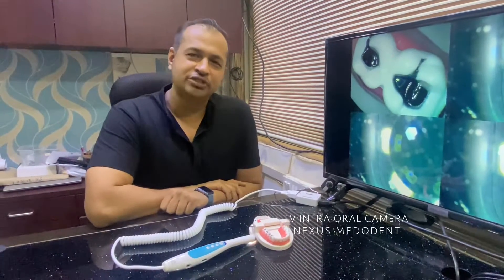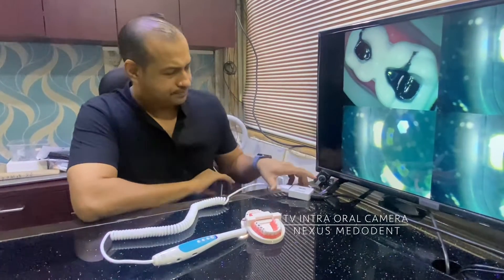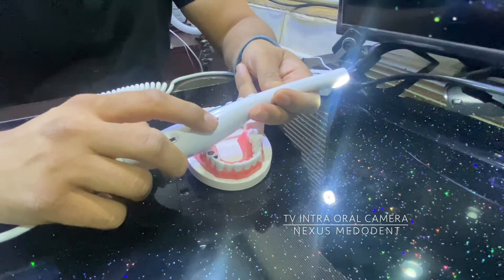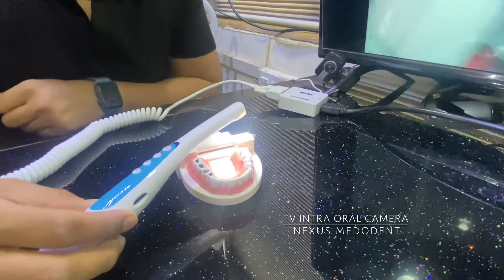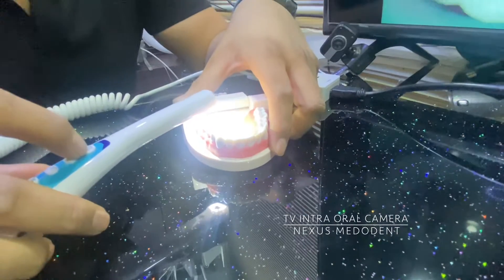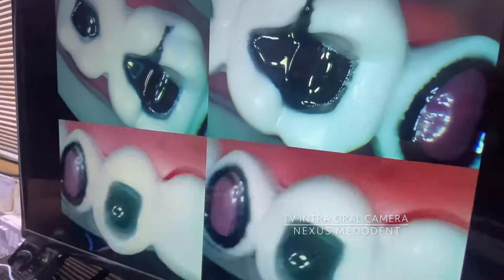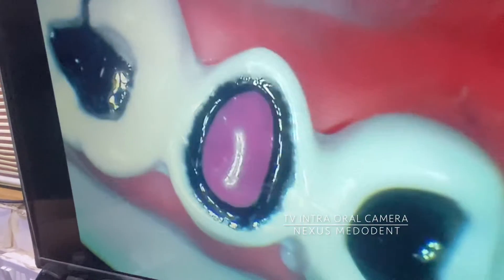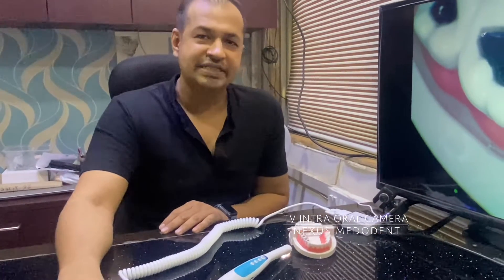NMD Nexus Medodent Intra Oral Camera VGA to HDMI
We are demonstrating how to convert VGA TV intra oral camera to HDMI

Camera used is NMD Nexus Medodent TV high definition camera specs as below

Corded, VGA, RCA, or S-Video connectivity.
Lightweight (approx, .25 lb / 110g).
LED lighting.
Fixed or variable focus mechanisms (Dial and Slide).
Magnification up to 100X.
The angle of view 0˚ or 90˚.
45˚mirror attachment.
Periodontal pocket probe attachment with scale for measurement.
Attachment for single tooth closeups.
Fingertip image capture or footswitches.
SD Card storage.
Specialized imaging software.
CMOS1/4   (5 Mega Pixels)

Intraoral cameras (IOCs) are cameras used by dentists or doctors to show a patient the interior of their mouth, as an alternative to using a mirror. They were first introduced in 1989 and are now widely used in dental offices. IOCs allows the patient to see a clear picture of the inside of their mouth, aiding the dentist in consulting with them on various treatment options. Images can be saved to a patient's file for future reference.
Designed to allow: Clinicians to capture and display digital images from inside a patient's mouth, intraoral cameras are a valuable tool for patient education and case documentation. Most commonly equipped with LEDs, these digital cameras can capture images without the need for external lighting.
Key Specifications

Q.What are intraoral cameras used for?
A.One tool your dentist may use during examination is an intraoral camera. The intraoral camera not only allows your dentist to view your teeth and gums with ease, but it also lets him or her show you things like tooth decay and gum disease or the results of treatments like dental implants or cosmetic dentistry in Newton.
Q.What is an intraoral camera and what is it used for?
A.With the illumination, intraoral camera is used to take videos and the still camera is used to capture the image of the condition of the teeth which helps in the assessment and diagnosis of plaque formation, dental cavities, gum diseases, chipped or cracked tooth, broken dental fillings and other oral conditions.

6 LED Lights
Video Recording
Easy Operation
SD Card Drive Storage